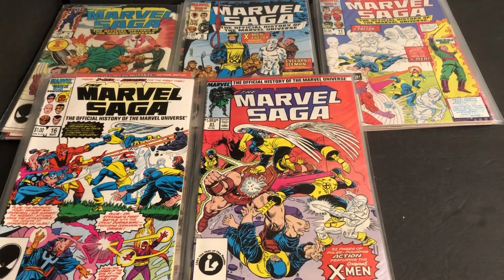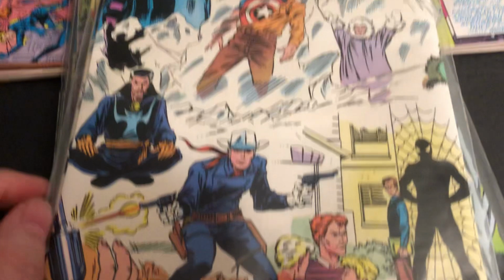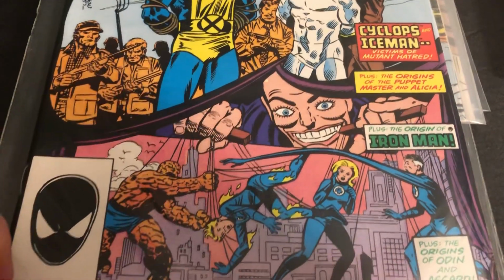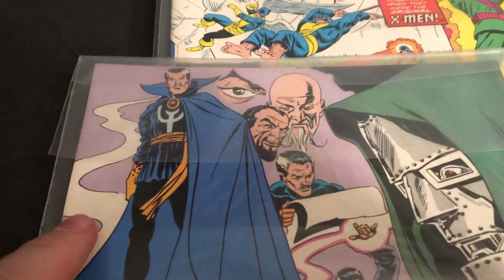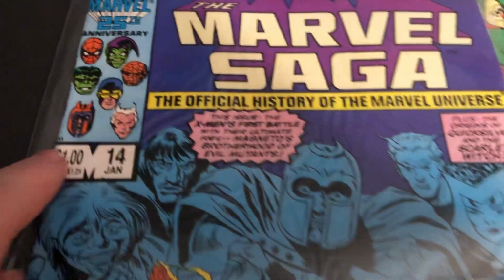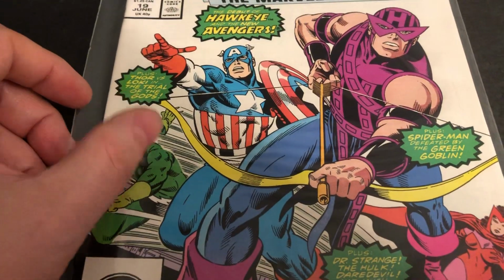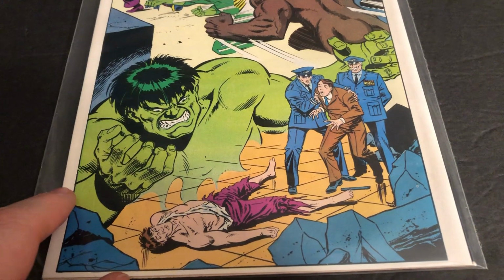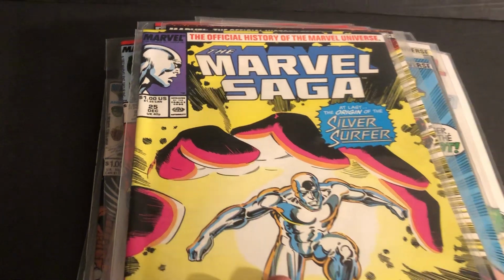📚 Marvel Saga 1985 87 Retells Silver Age Marvel Comics Spider-Man Hulk Fantastic Four Avengers X-Men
📚🔑💥🔥 Marvel comic collection - a look at the covers of Marvel Saga 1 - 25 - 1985 to 1987. Retells the history of the Marvel Universe - Featuring Marvel Silver Age Key Comic Books Amazing Fantasy 15, Hulk 1, 1st Thor, Avengers 1, X-Men 1, Strange Tales, Ant Man, Hank Pym, first appearance , etc. 📚🔑💰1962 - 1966 SilverAgeKey Comic books MarvelSaga ComicbookCollection 💥A look at covers - vintage comicbook . 💥 Stan Lee Jack Kirby Steve Ditko🔥💥A nice group Marvel silver age comics stories to own, and collect. 🔥 Part of the AwesomeCollection of Comics and Collectibles Collection. MarvelCharacterTalk 💥Marvel Comics💥🔥💥🔥💥 🔑📚💰📚🔑💰